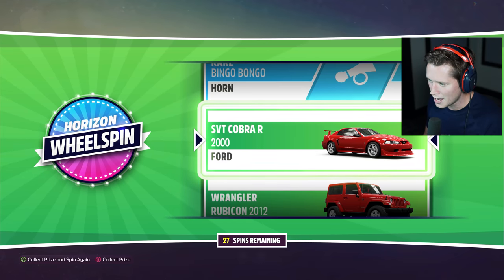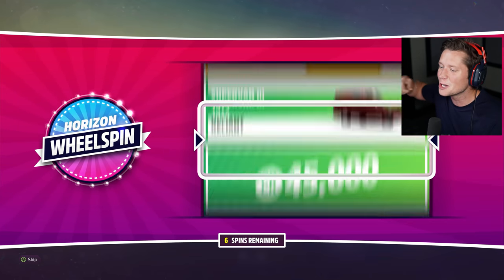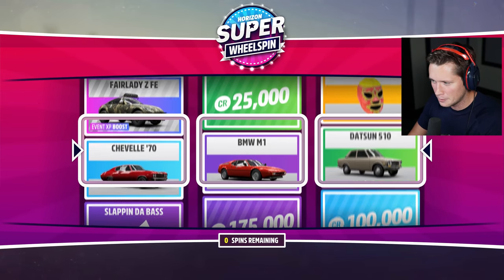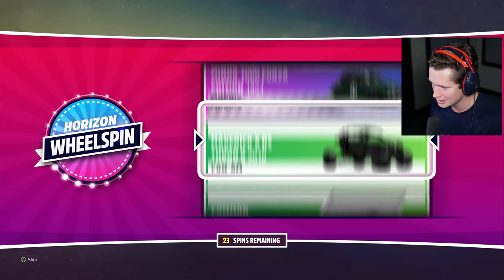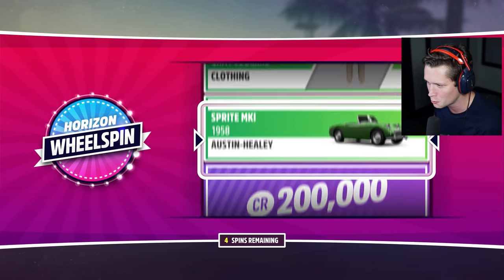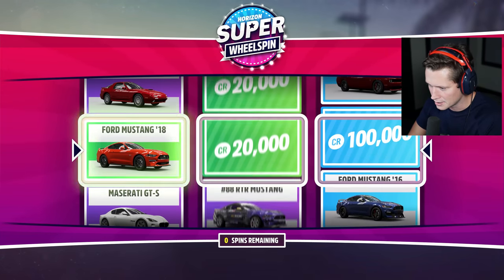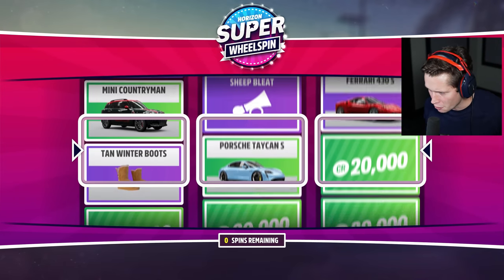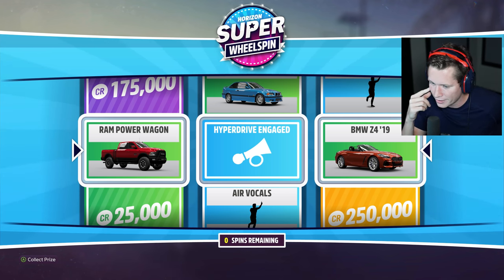Forza Horizon 5 - Part 13 - I CAN'T BELIEVE MY LUCK! (Wheel Spin Opening)